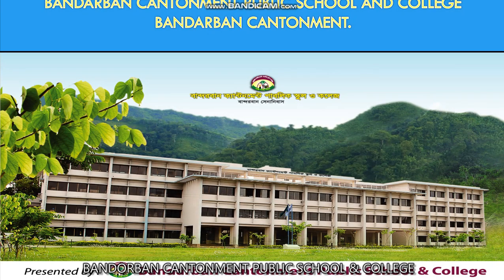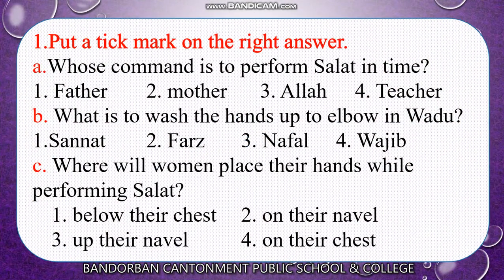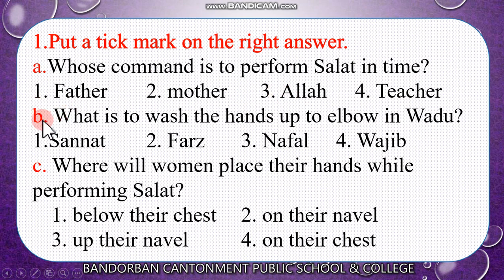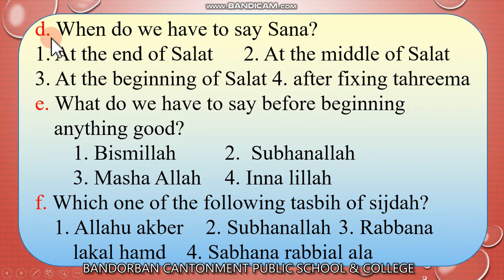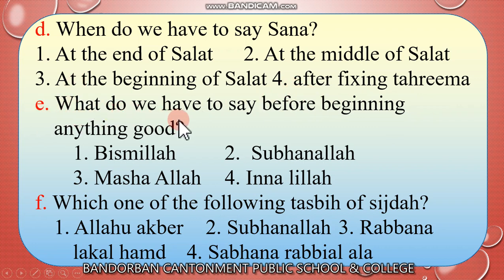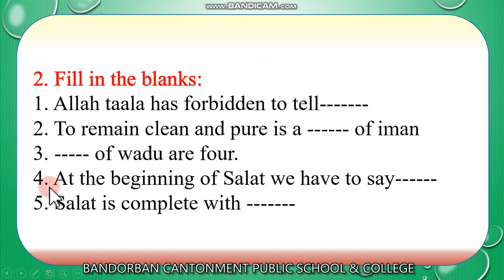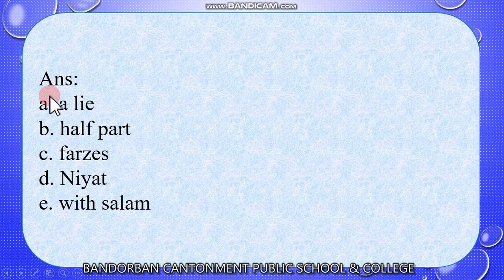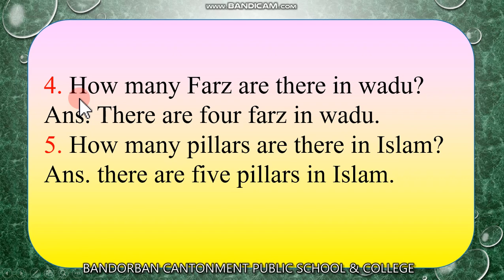CLASS THREE(E.V.)||ISLAM||2nd CHAPTER||SOLVING QUESTIONS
It is an online class of class three (English version) on the subject Islam and moral education at Bandorban cantonment public school and college.
Presented by :Muhammad Habibullah
Imam & asistant, BCPSC.